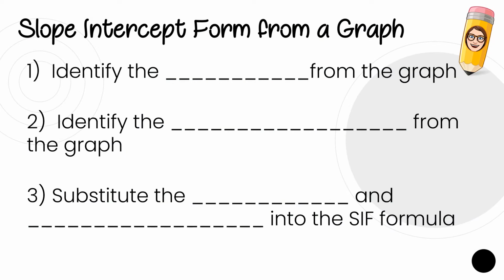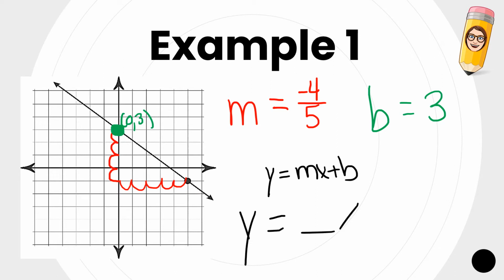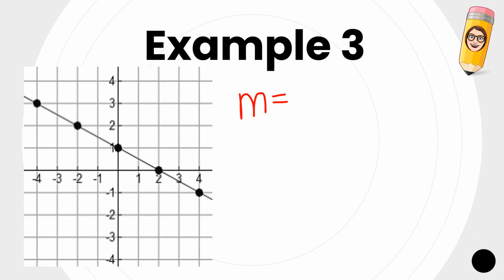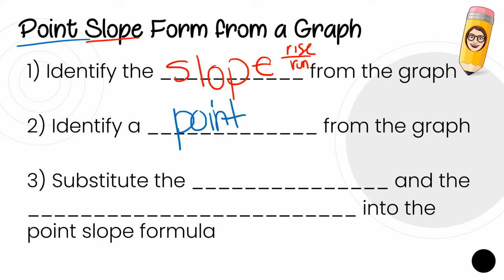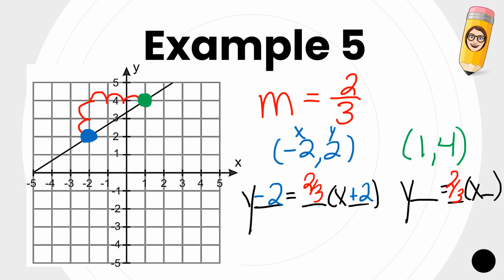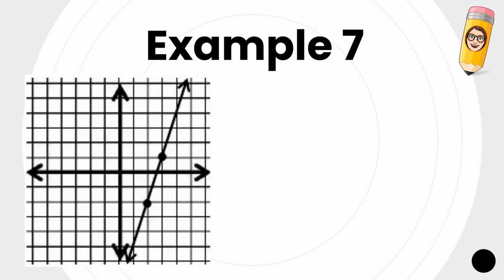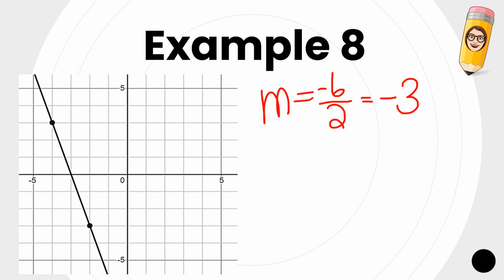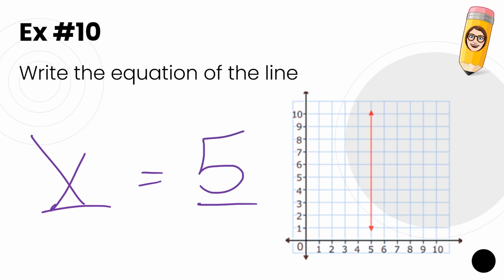Writing Linear Equation from a Graph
Let's explore how to write a linear questions given a graph.